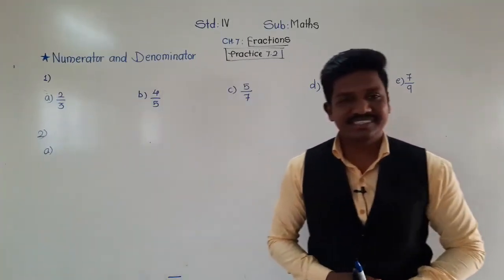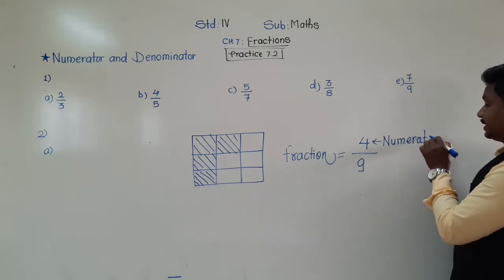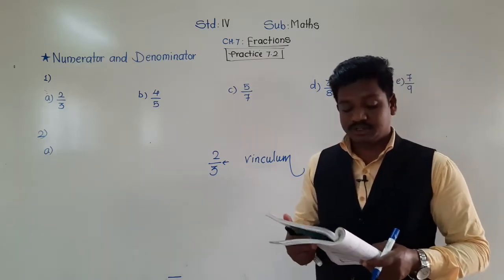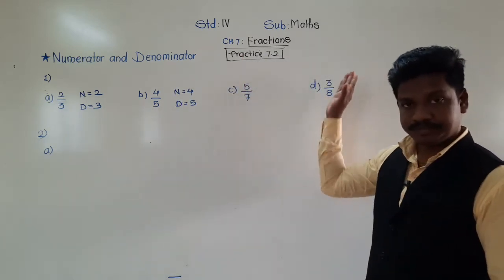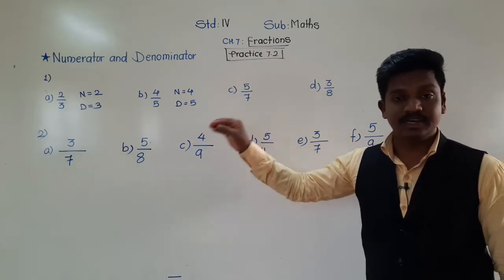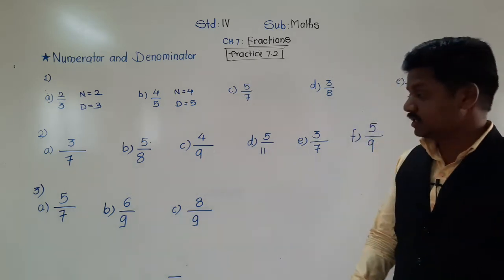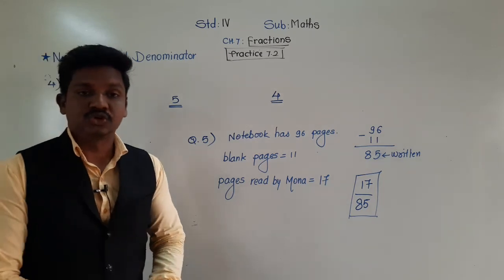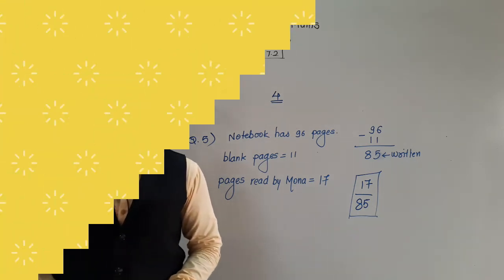Class-IV : Maths : Practice-7.2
Numerator and Denominator of Fractions.